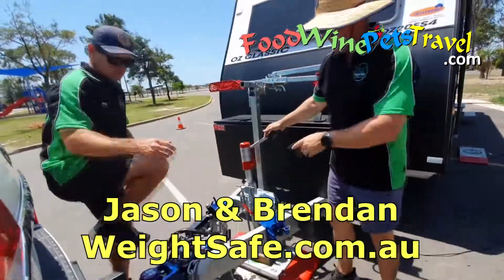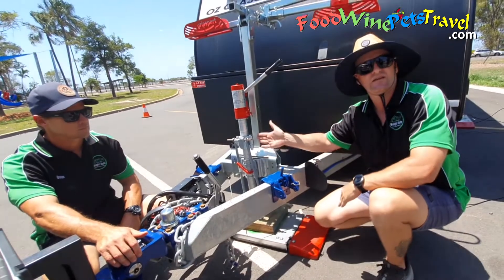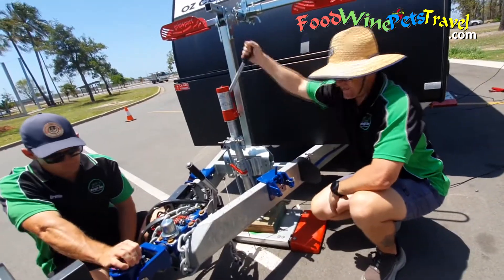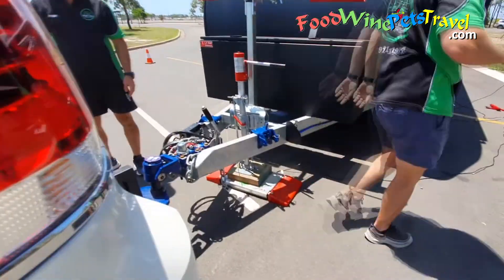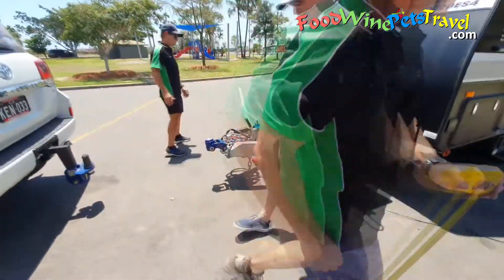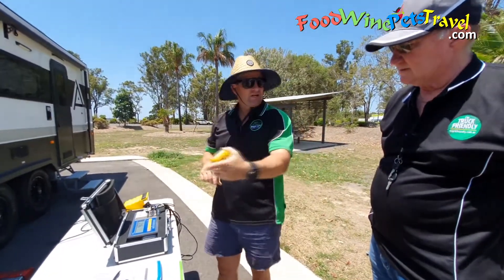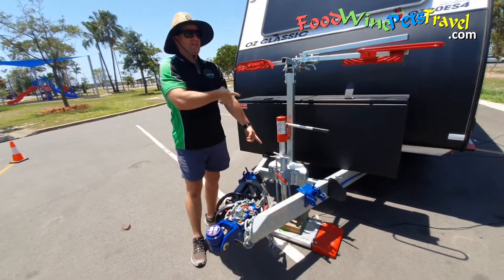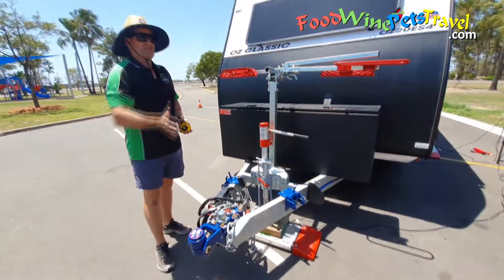Towball Vs JockeyWheel Weight - Jason Fothergill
We recently posted a story & video about a mobile weighing service called Weight Safe – based on the Fraser Coast in QLD – They’re also part of a national mobile weighing service called MobileWeighbridges.com.au. They measured Ken Wilson’s rig – you know the Truck Friendly  program bloke – and gave us all a LOT of things to think about with regard to caravan and car weights.

They also wanted to make sure we all understood the difference between measuring a tow-ball weight and a jockey wheel weight and what’s the difference and why some people don’t quite understand – here’s Jason Fothergill to explain…

TEXT VERSION:
So what we're doing is just an experiment.

The tow ball weight was 370 kilos... now a lot of people at home if they haven't got the equipment that we've got and they measure their total weight with the spring-loaded scales that you can buy from Super Cheap or any auto store they haven't got the capacity to accurately measure where the weight actually  is.

So they measure it under their jockey wheel using something like kitchen scales.

So what we're trying to do is just show you that there is a difference between measuring under the jockey wheel and actually measuring where the weight is imposed on the vehicle via the towball.

Jason and Brendan then unhitched Ken's caravan to demonstrate how dramatically different the results can be.

After unhitching the car, they need to make sure the height is exactly the same as when it's being towed  for the most accurate measurement.

The results are tallied and the difference between the weights tested on the jockey wheel compared to the tow ball are dramatically different.

The weight via the jockey wheel is 420kg and via the tow ball hitch it was 370kg so that's a 50 kilos difference which is huge! - There's more weight there because of weighing closer to the water tanks that are full as the water tanks in this case are forward of the axles.

So just a take home message for everyone... it's imperative that you measure your tow ball weight under the tow ball hitch!